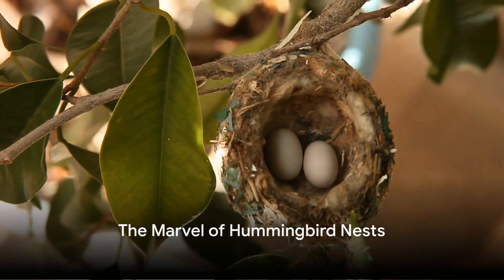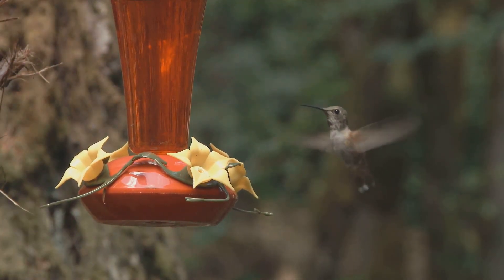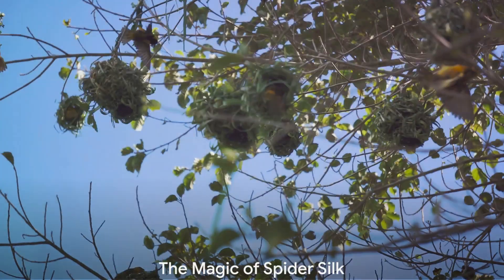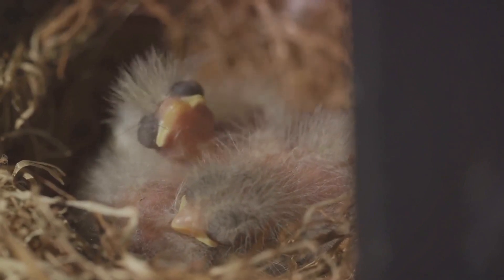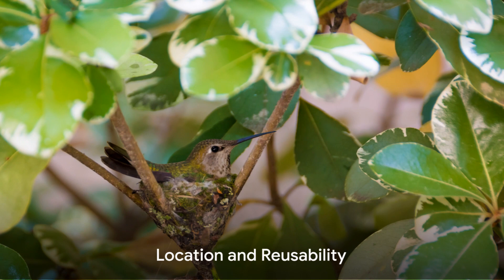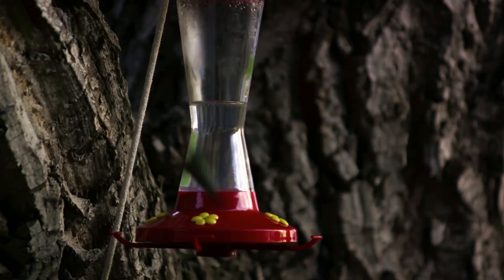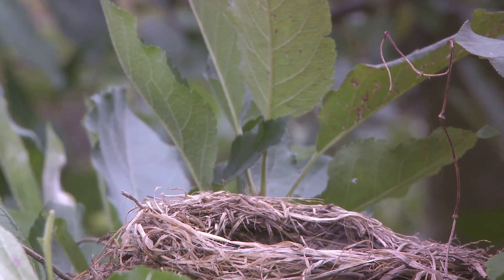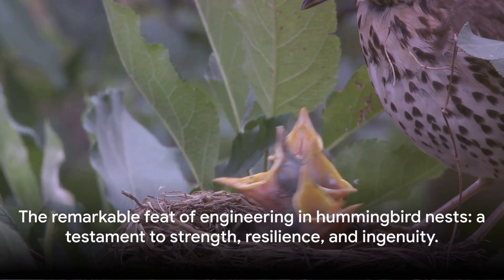Hummingbird Nest A Peek into Tiny Wonders Amazing Birds